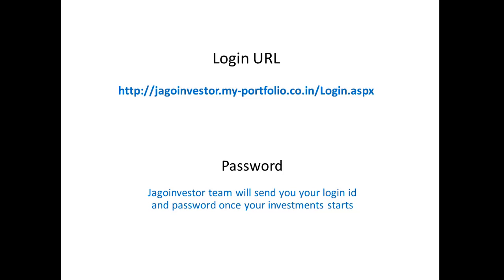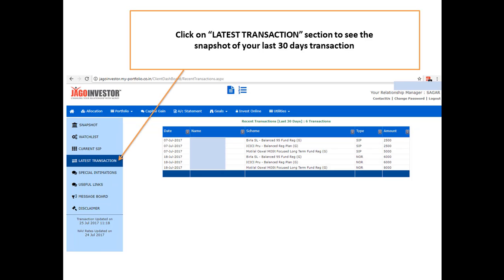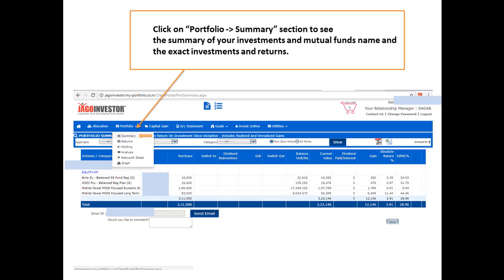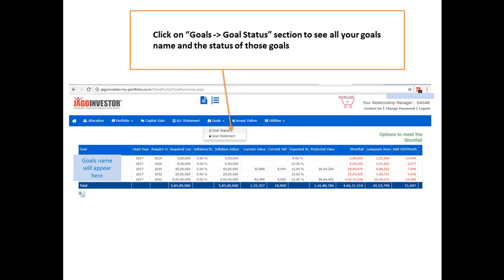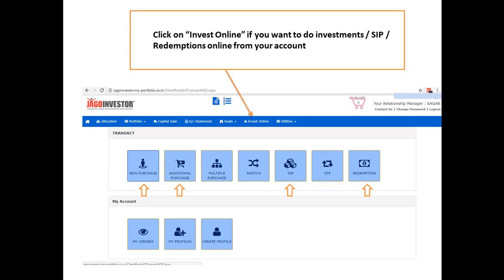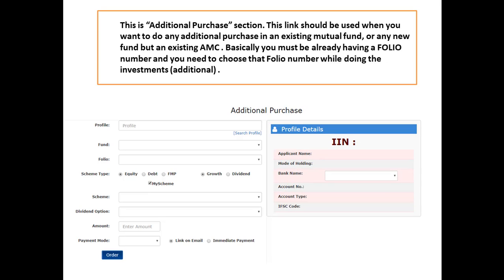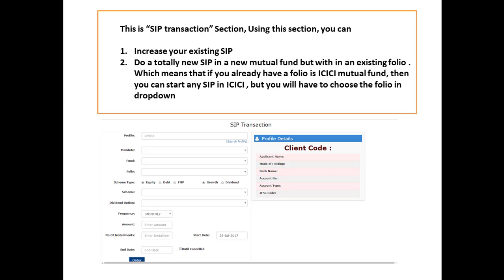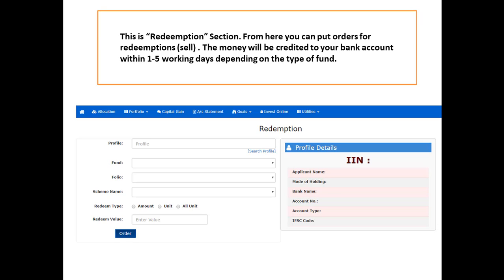Jagoinvestor Mutual Funds Portfolio Software